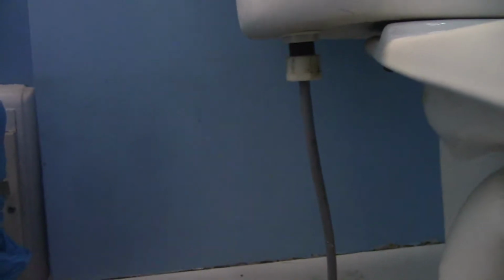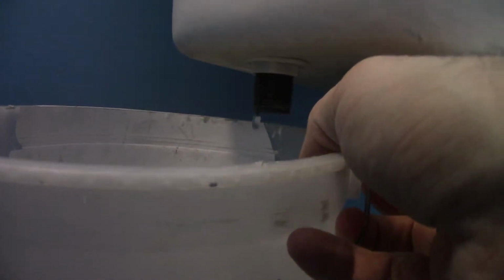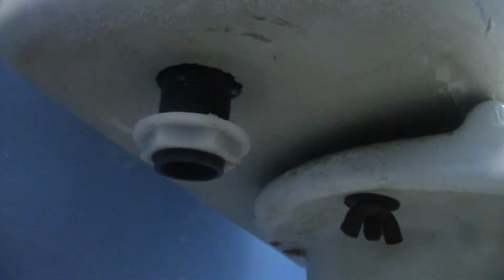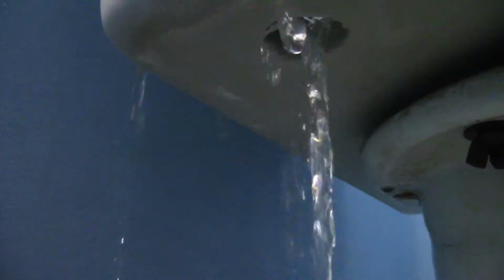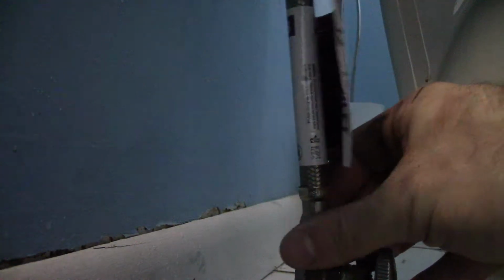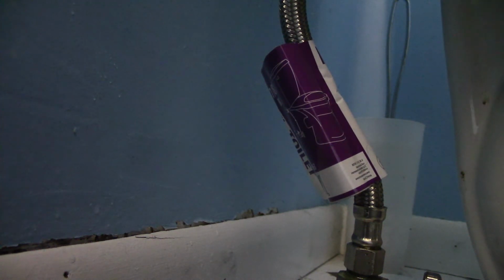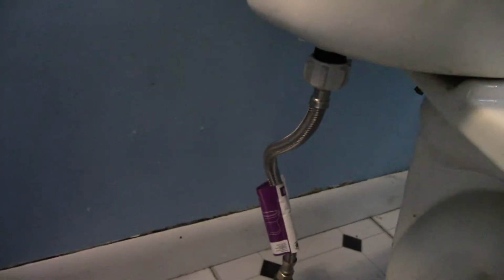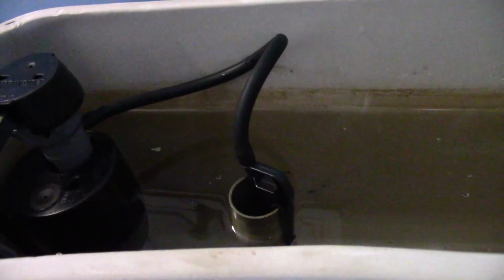toilet fill valve replacement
replacing a leaky toilet valve. quick and easy.